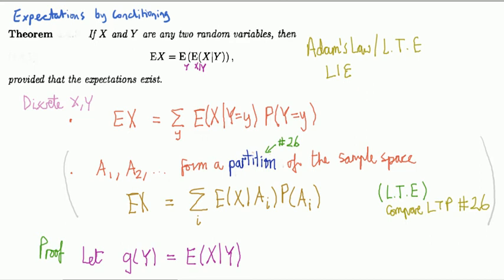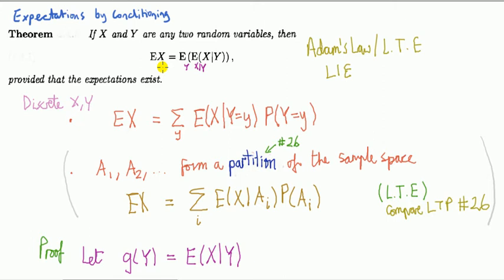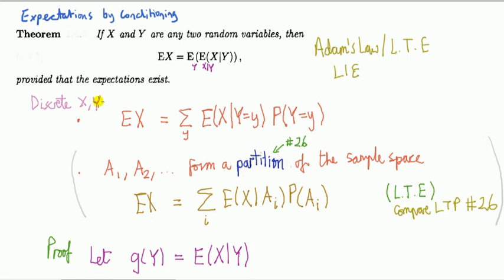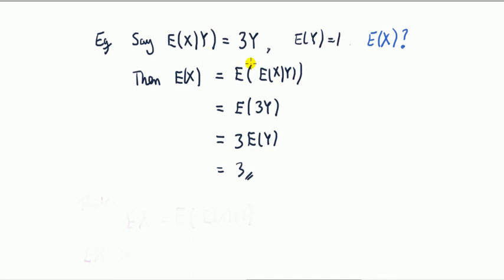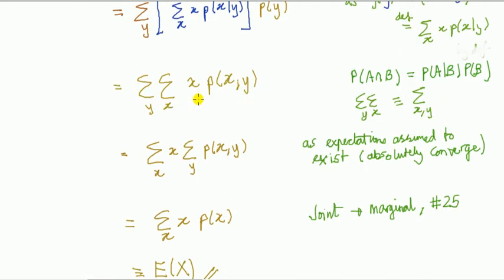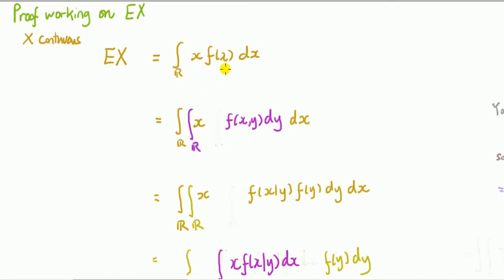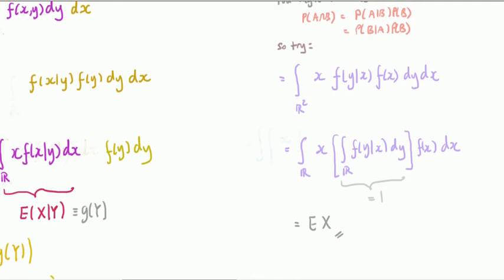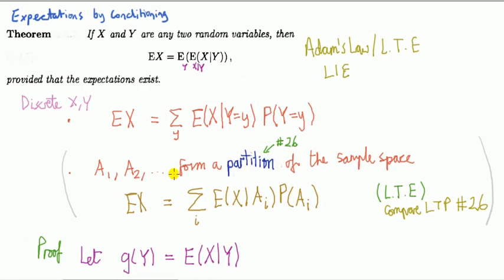#43: Law of interated expectations ( Law of Total Expectations/Double expectation formula) proof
Popularly known as the Law of iterated expectations (LIE) in econometrics, aka Law of Total Expectations, Double expectation formula - , this important theorem is explained and proved for continuous and discrete cases.